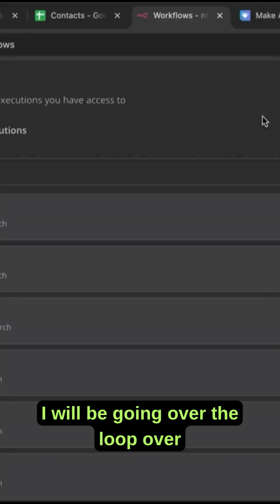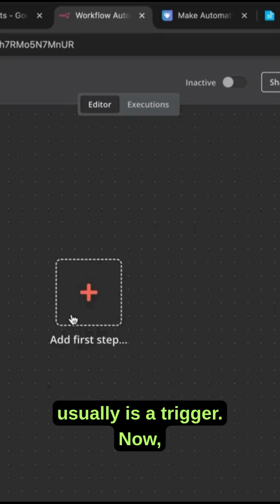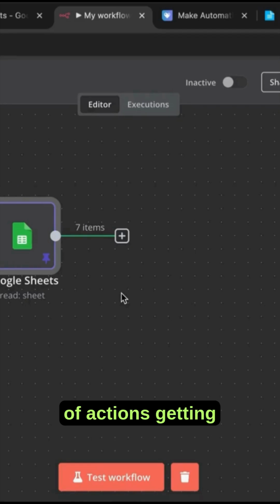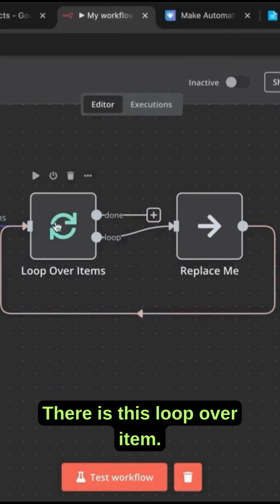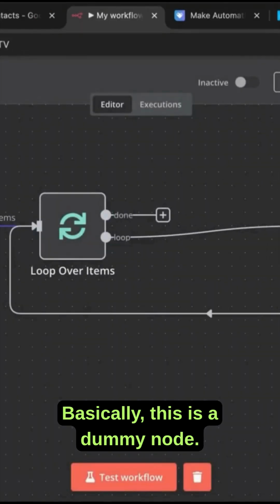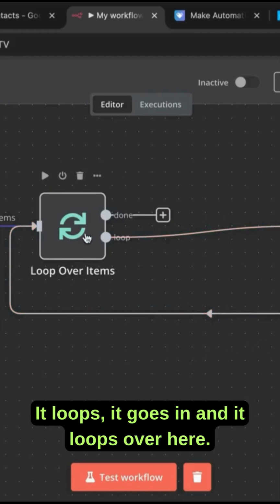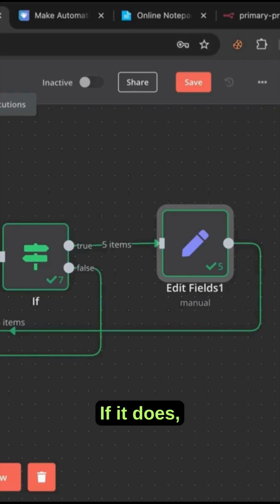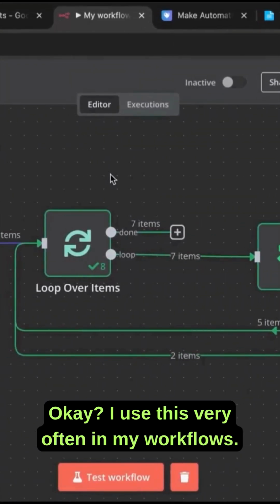n8n Tutorial: How to Use Loop Over Items Node in n8n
Loop Over Items Guide in n8n

Learn how to start using the Loop Over Items node in n8n in order to iterate over data one batch at a time! In this lesson, we will get data from Google Sheets and then we will iterate over each row to extract specific information.